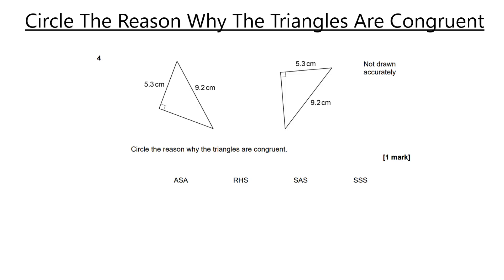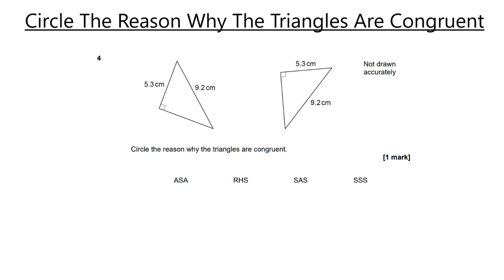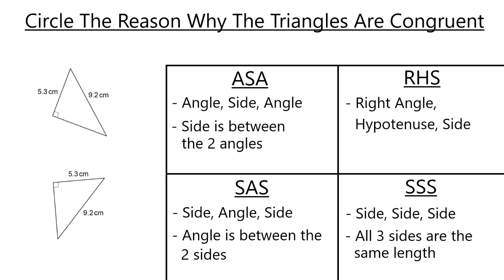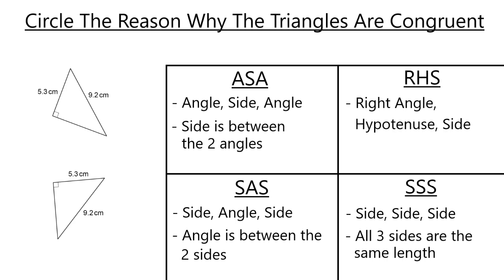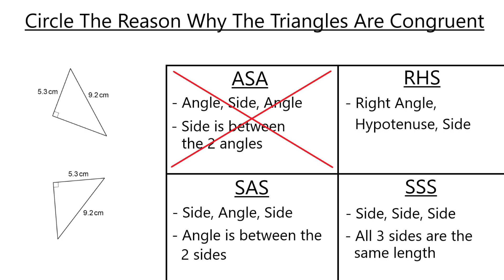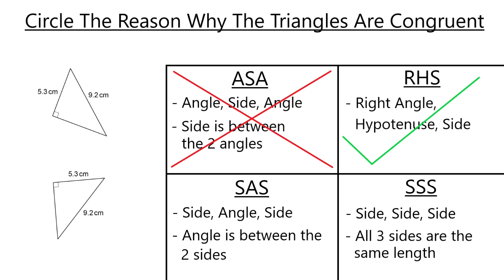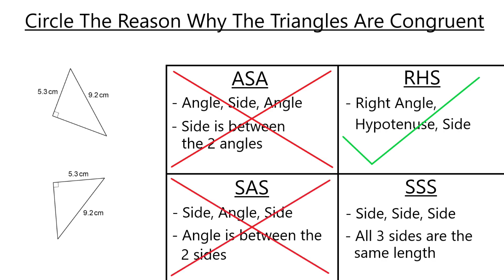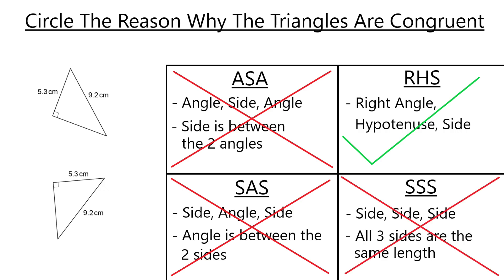Why Are The Triangles Congruent?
In this video I look at question four from past paper: AQA GCSE Mathematics Paper 1 - Higher Tier - June 2022.

Please leave any queries below and best of luck with your maths!